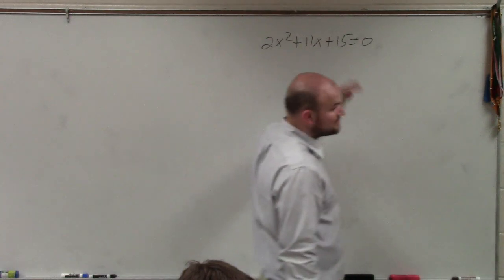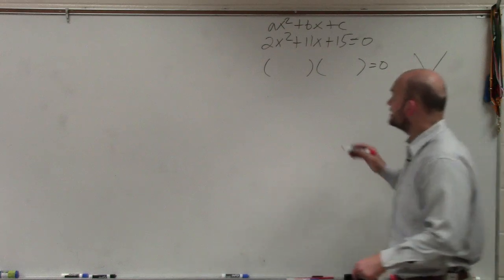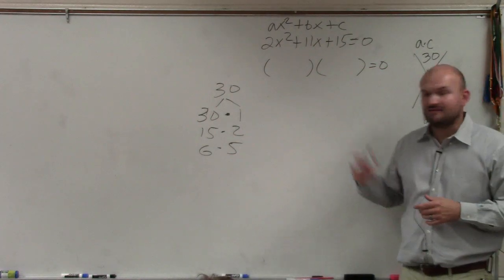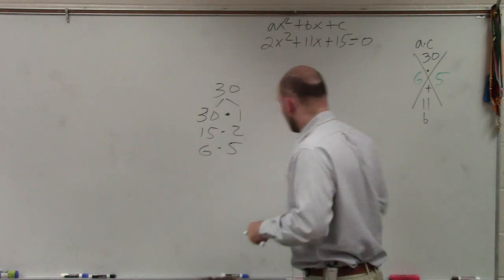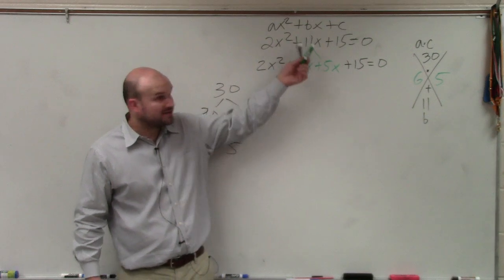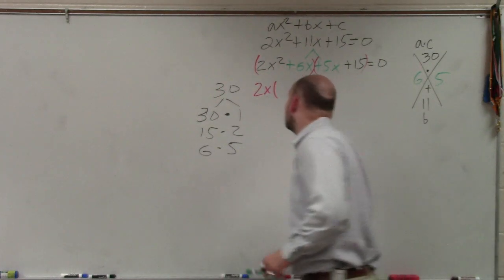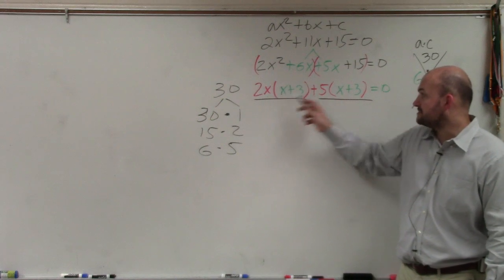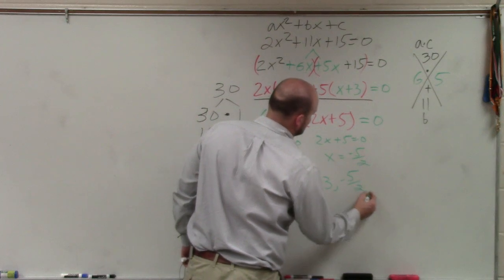Solving a quadratic equation using the long factoring technique